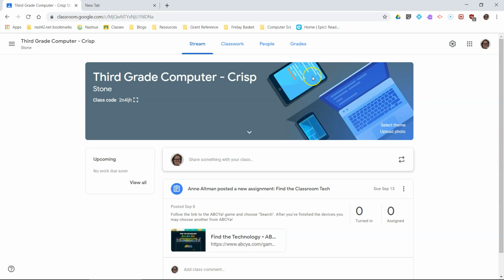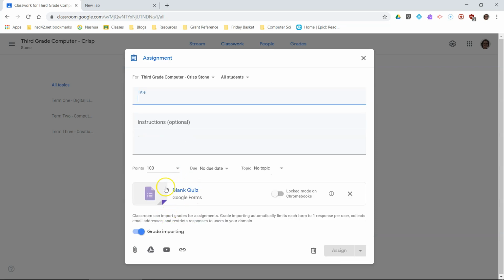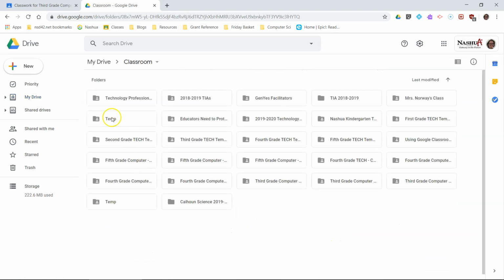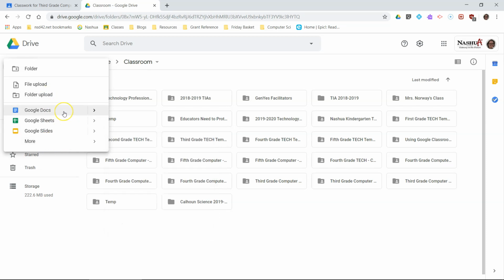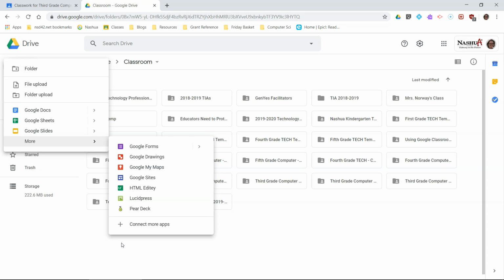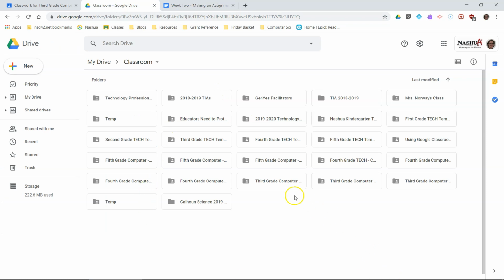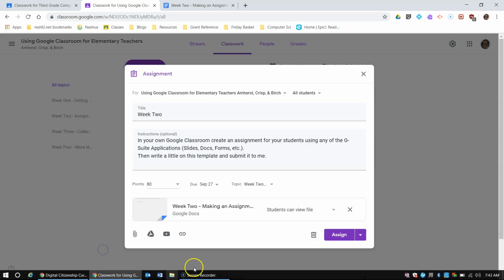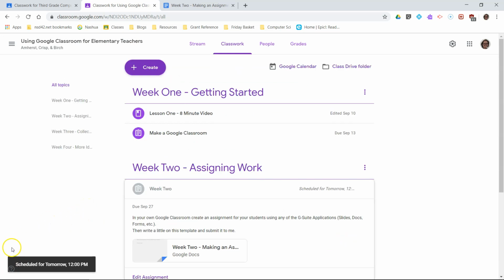Google Classroom Assignments